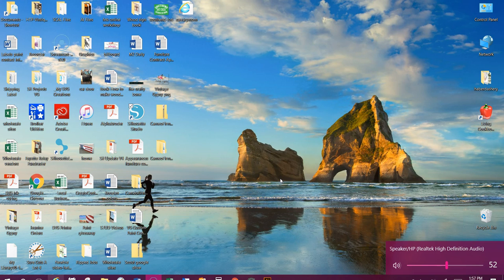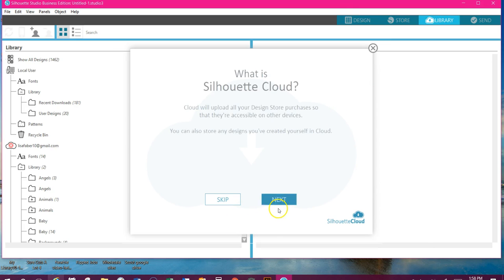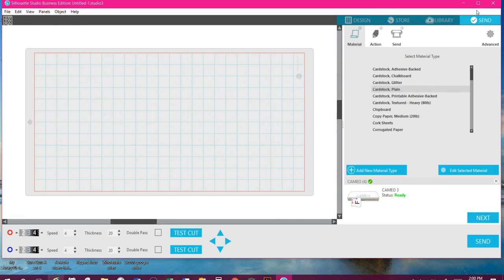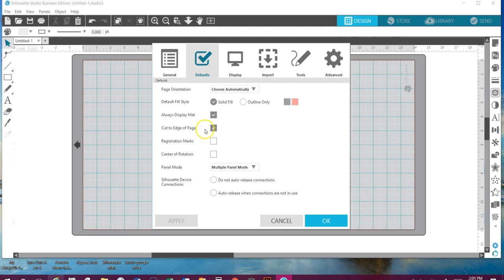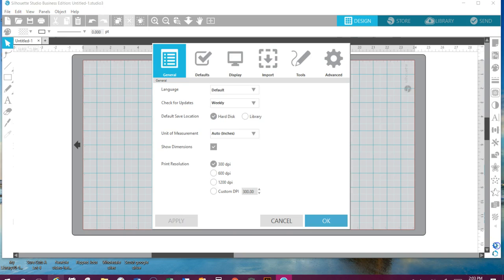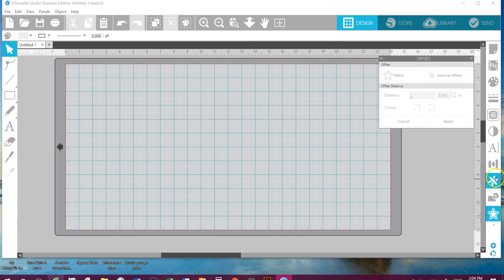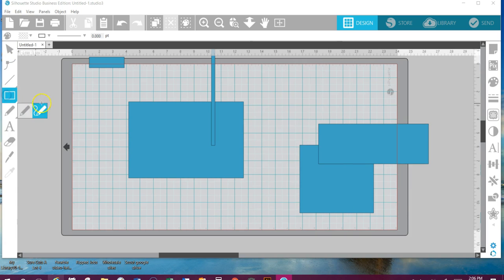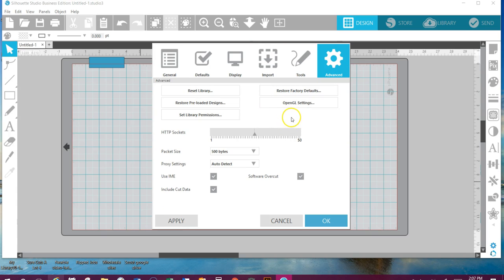Preferences Set up- Silhouette Version 4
First step after installing the software... Learn to set up  your software preferences to help it fit your needs.